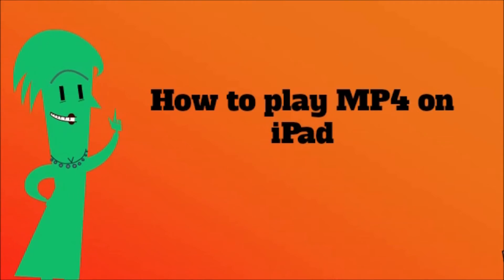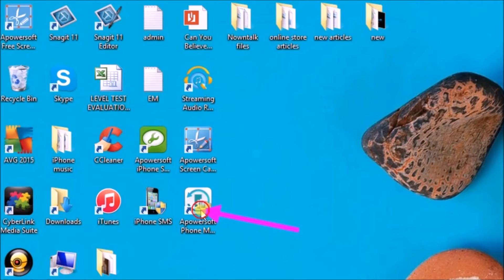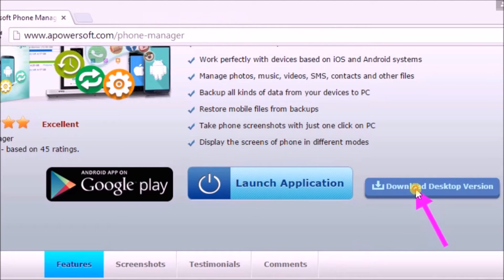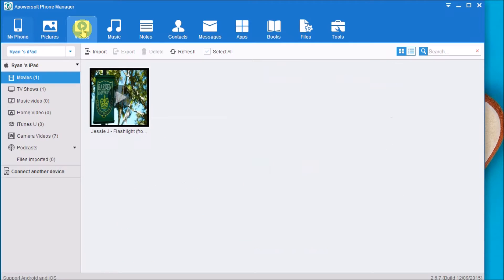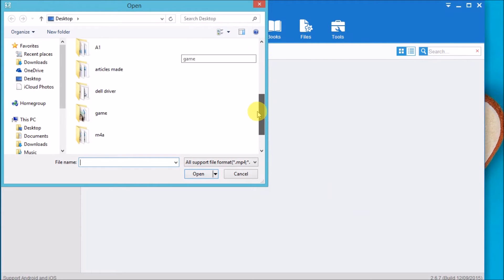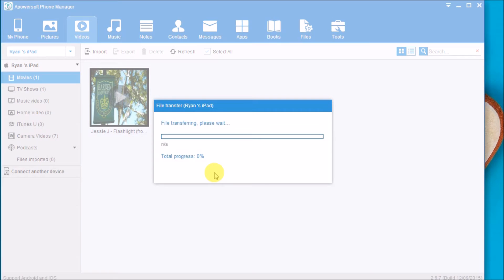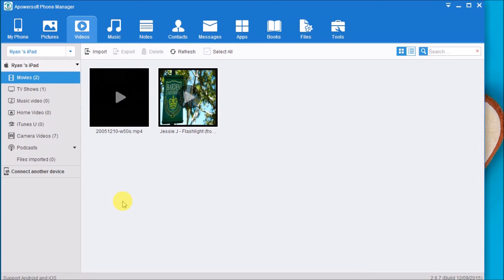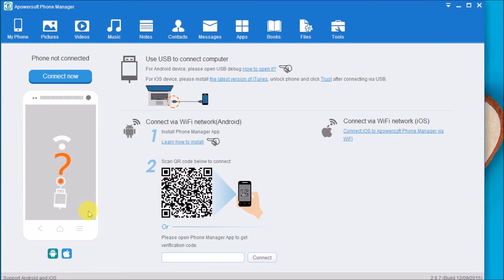How to Play MP4 on iPad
This video demo will offer you the ability to play MP4 on iPad, so that you can enjoy your favourite videos or movies on a larger screen. Simply playback them anywhere anytime you go.